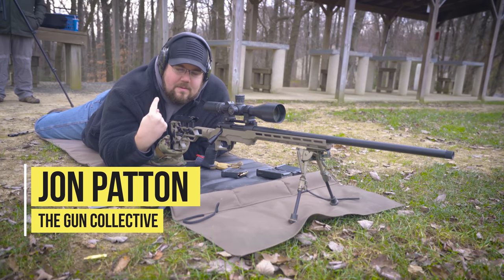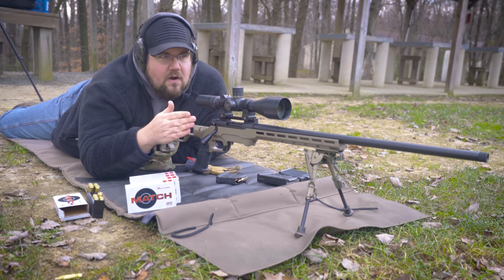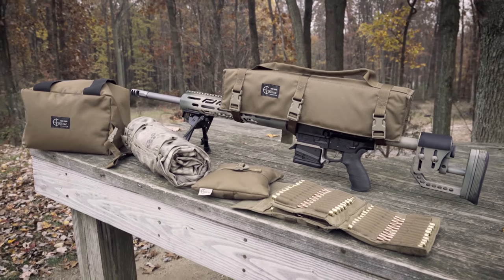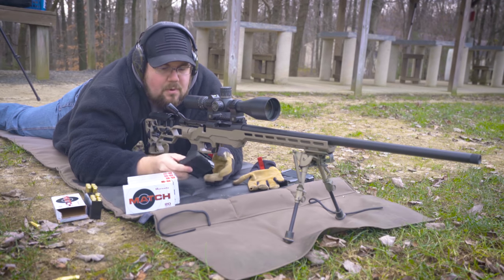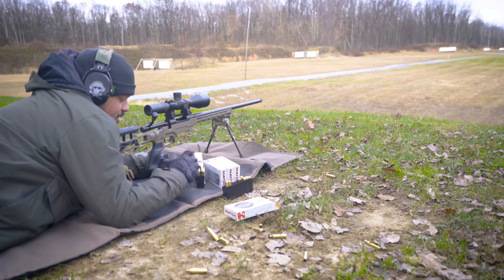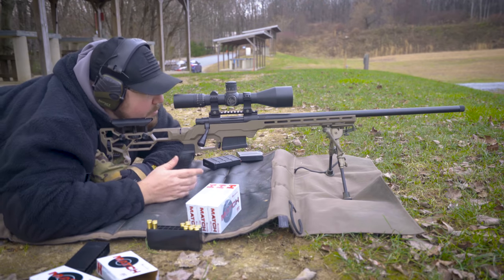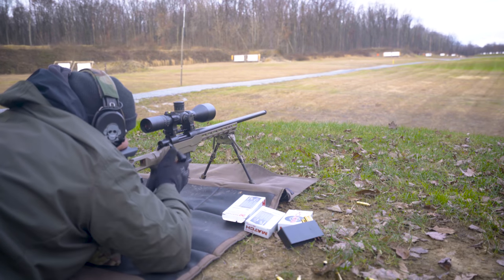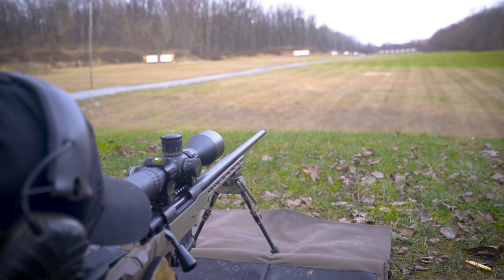Howa 1500 6mm Creedmoor - SUB MOA ALL DAY - The Proving Ground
Jon Patton and Ben take out the 6mm HOWA once more at 300 and 500 yards for some group therapy!

Music Licensing: ♩ ♪ ♫ ♬